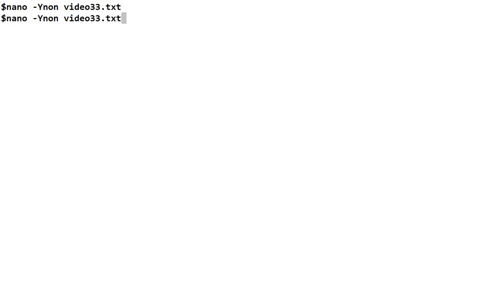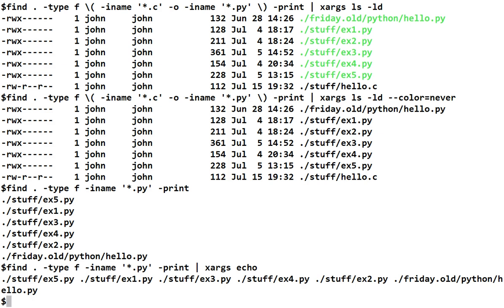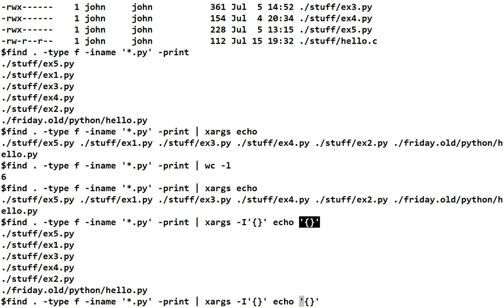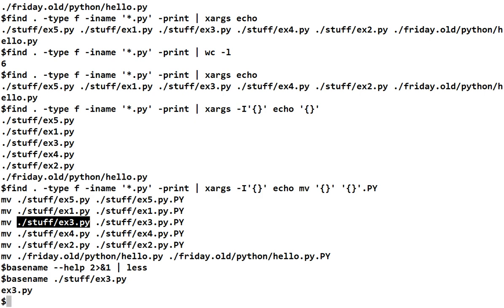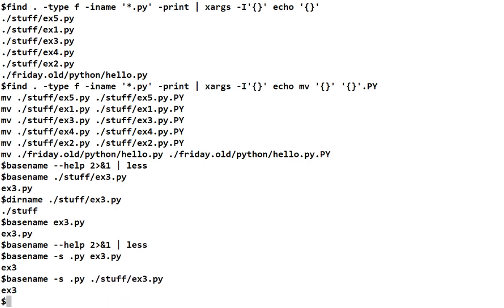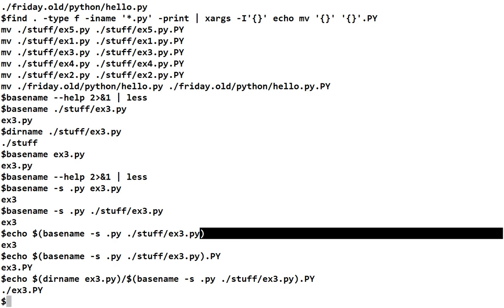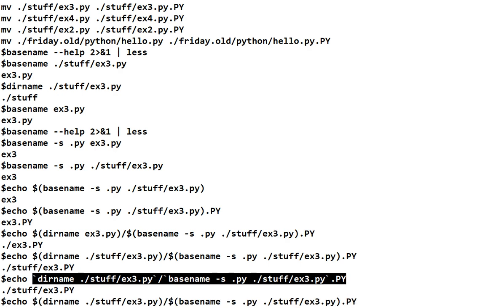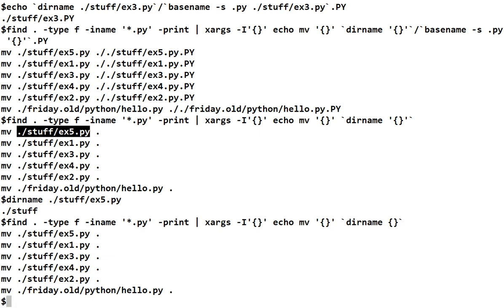find part 2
This video continues the discussion of 'find' and 'xargs', and introduces
'basename' and 'dirname'.  It also explains the -I option to 'xargs'.